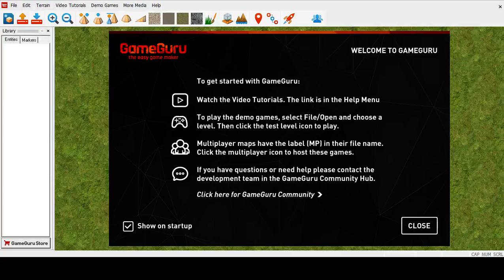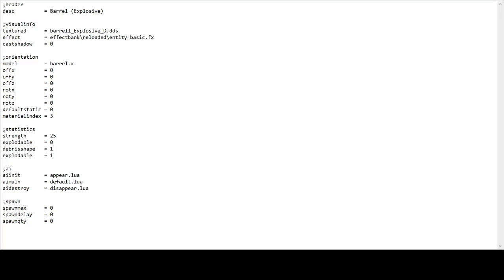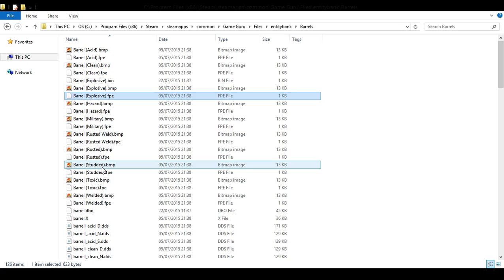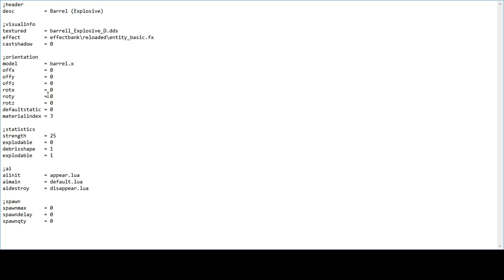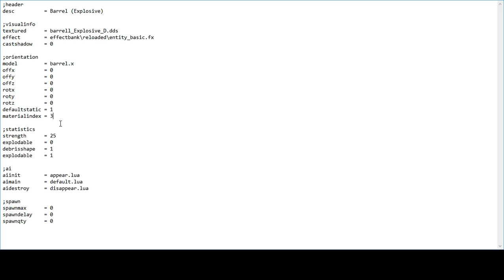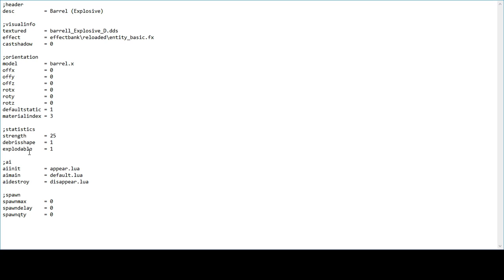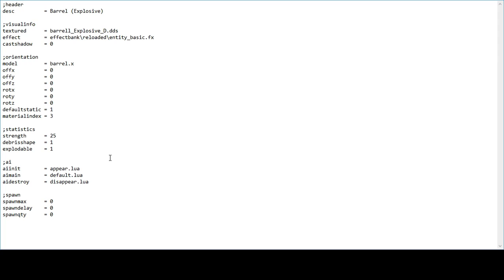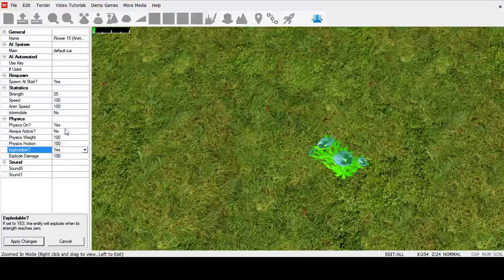Broadcast #9 : Learn about FPE Files